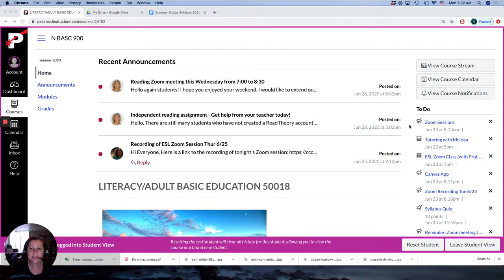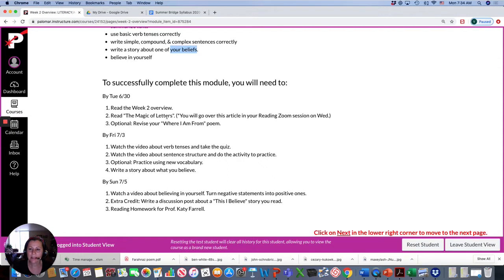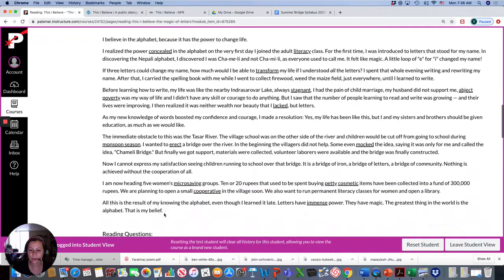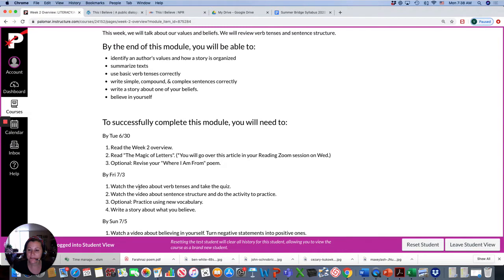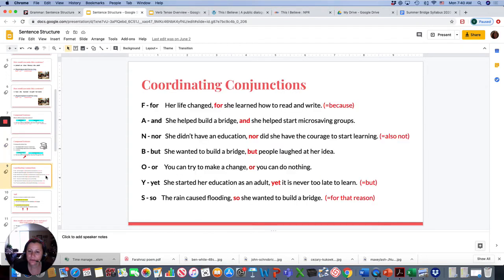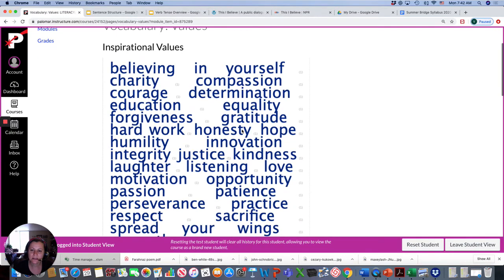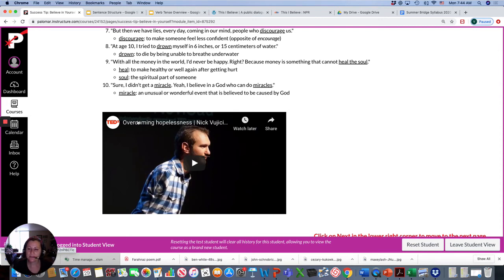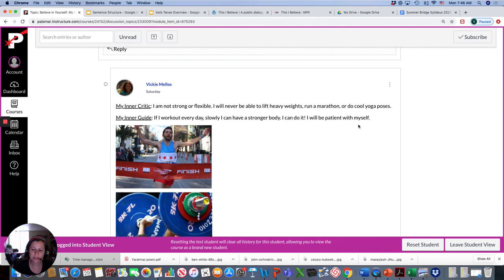Week 2 Overview